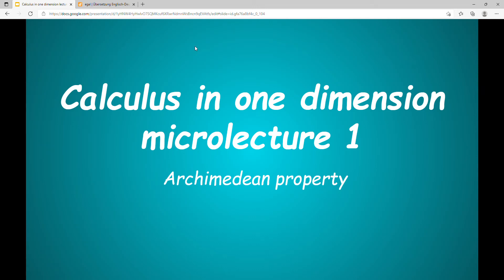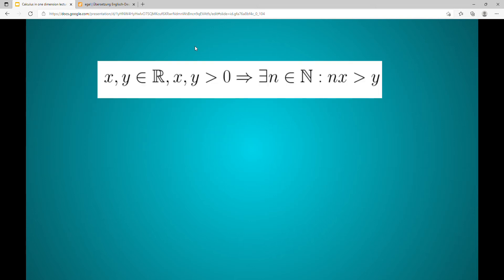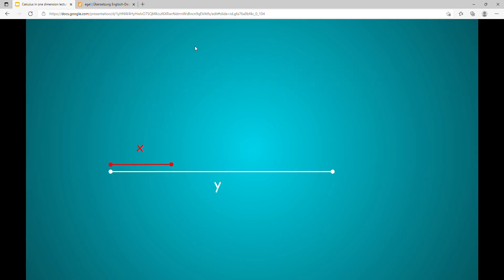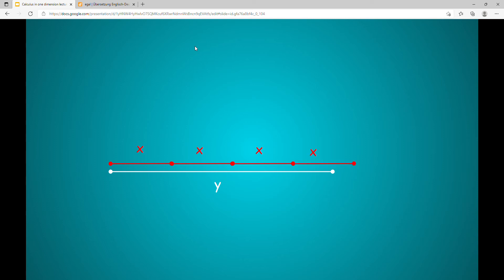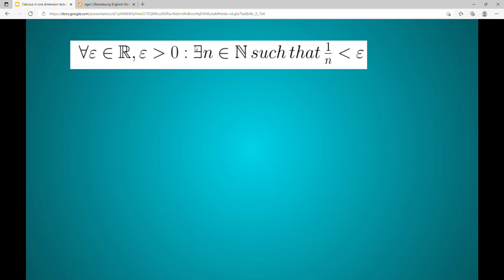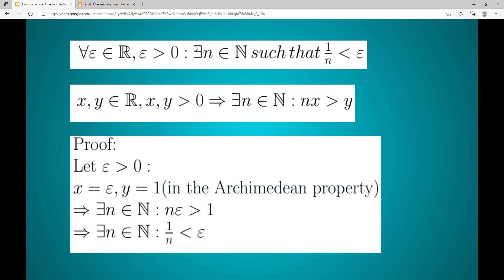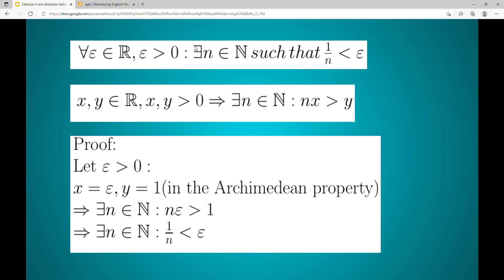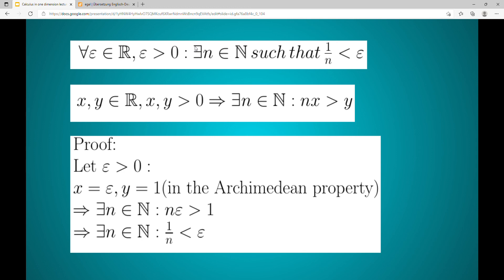The Archimedean property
The Archimedean property together with a graphical explanation and an application